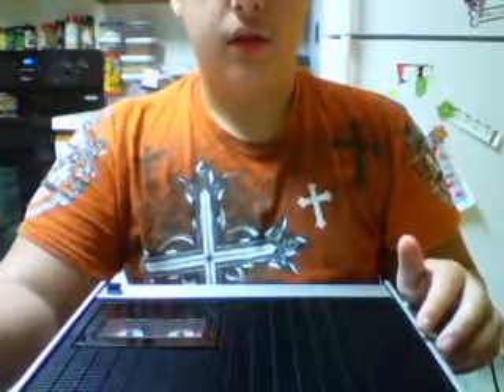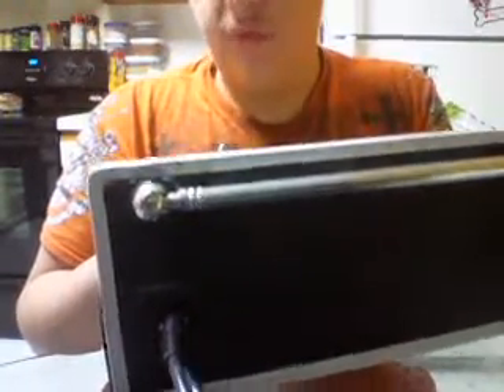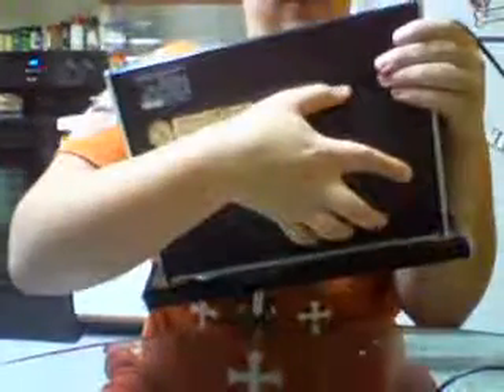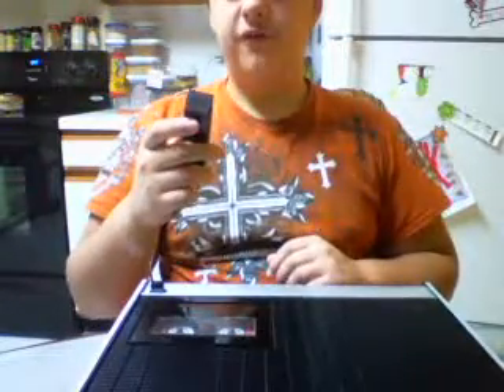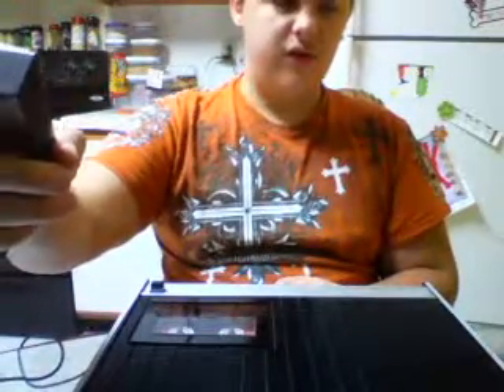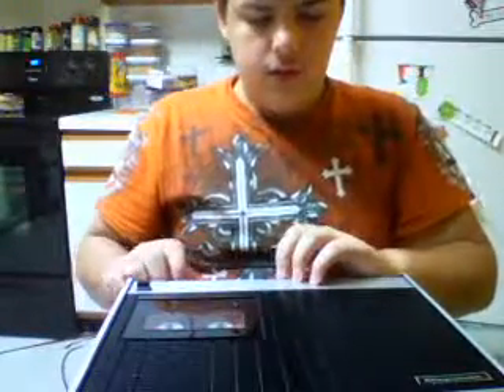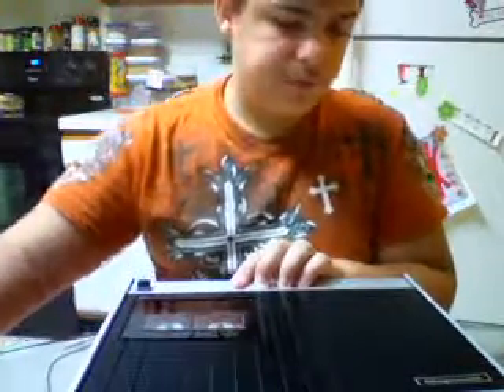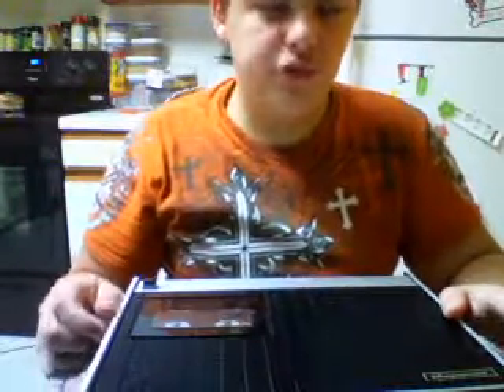A look at a Magnavox 1V9041 radio cassette recorder circa 1972; very high quality!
Here we are looking at a Magnavox 1V9041. I call this “the cassette recorder that happens to have a radio” as it is overall a very high quality machine (specifically in the cassette recording department), but it's radio (especially FM) is quite mediocre at best. I do have to say though, coupling the unit with a passive loop brings the AM section completely out of the darkness and it is absolutely wonderful; not only is reception quite good but AM on this machine sounds really good. It is important to keep in mind this was built when most stations still broadcast on AM even though FM was starting to emerge so the fact that FM isn't too good on this machine doesn't bother me, especially when the tape recorder on this machine is very good (even though I find that one channel seems to record a bit stronger on the lows than the other, aging capacitors?), and it's another machine to use for cruising around the AM band, so that's nice. I mentioned that I was able to determine this machine was from circa 1972 because of a manual that was posted online, but another giveaway is the FM section has the ability to turn on or off AFC (automatic frequency control); this was implemented on FM receivers from about the early 70s and before to stop the receiver from drifting from one station to another gradually. Later AFC was just standard on analog receivers. This is a very high quality machine and it helps document the history of audio recording; it was one of the earliest examples of machines where the cassette slides right into the door (one of the earliest I've seen), as well as helps to demonstrate the fact that so much quality was put into machines like this whereas tape recorders these days don't need to have much quality as they aren't quite as widely used.